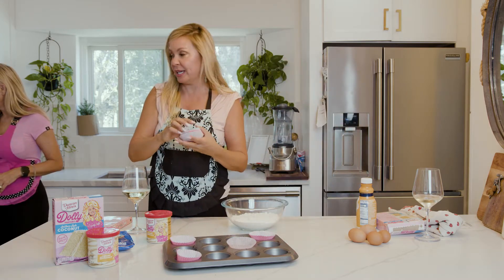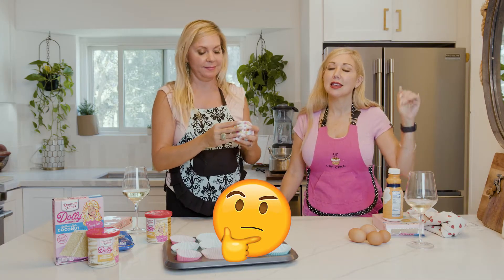Our 1st Cooking Show! | Baking the NEW Dolly Parton Duncan Hines Coconut Cupcakes | Cindy & Misty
If you love Dolly Parton as much as we do, you're gonna LOVE her cupcakes. Misty has always wanted to start a cooking show so here we are! We're just having fun and baking cupcakes for our clients. :)

We hope you enjoy and "bake life a little bit sweeter", as Dolly would say. ❤️

Office: 3701 Highland Ave, Suite 200, Manhattan Beach 90266
Cindy DRE #01906602   |   Misty  DRE #01312494
Douglas Elliman Real Estate   |   Sports & Entertainment Division